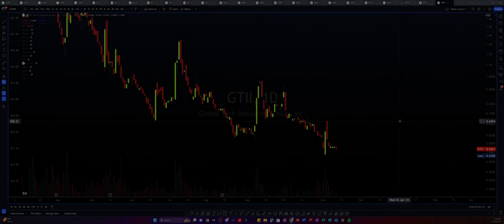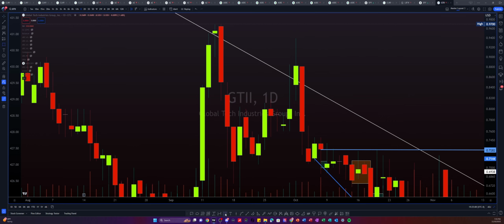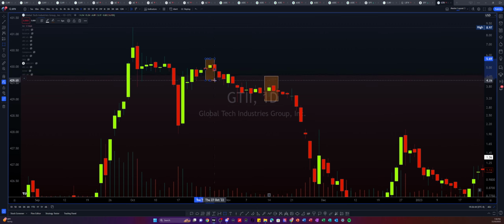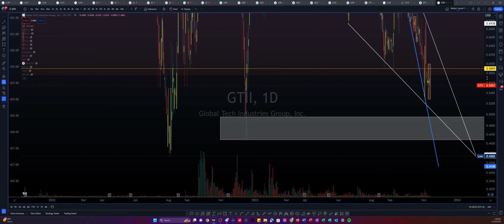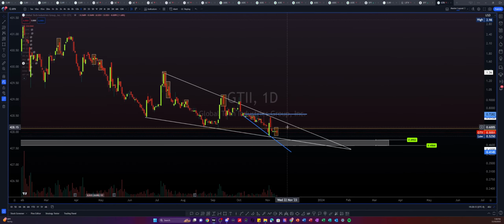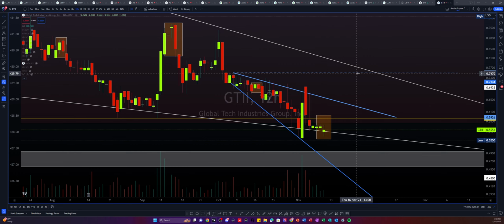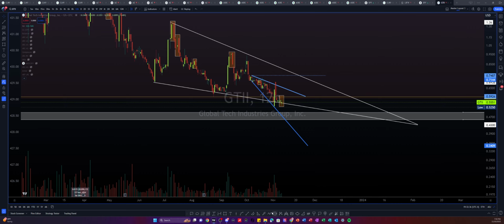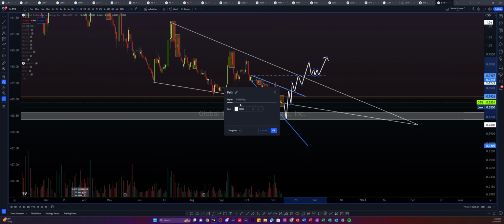$GTII Showing True Colors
Join me and friends on Discord to watch and discuss!

- ARCa.

Arca's Educational Recomendations: